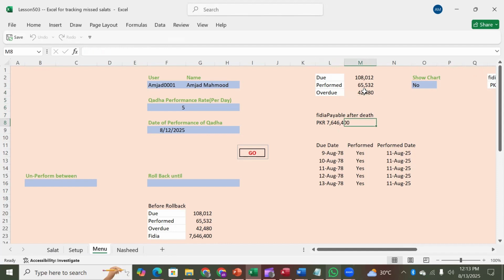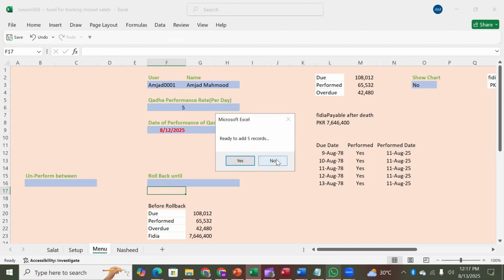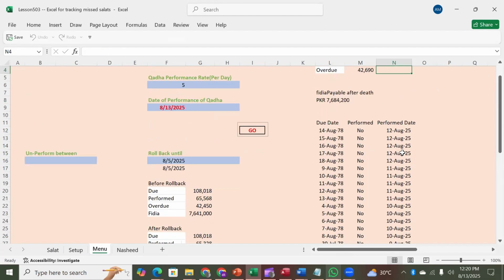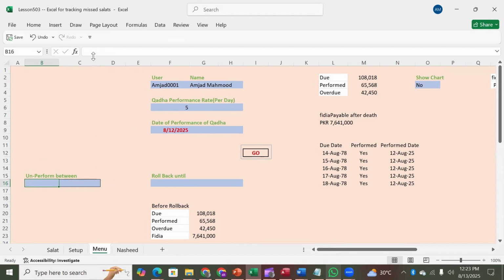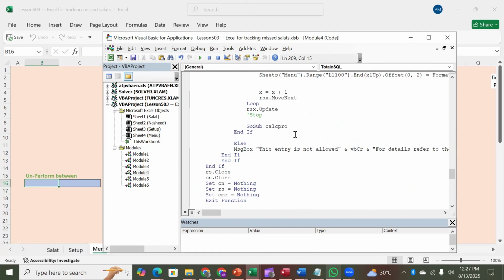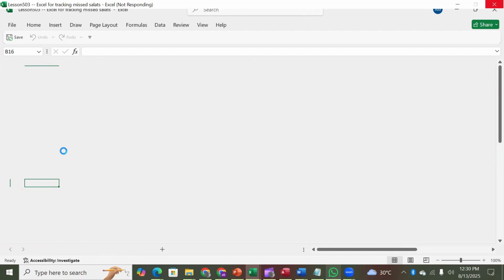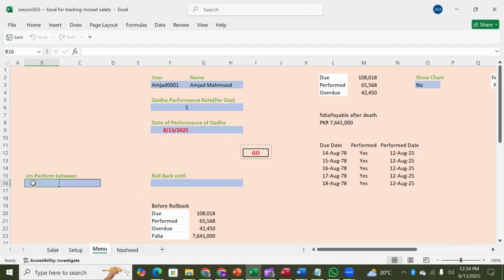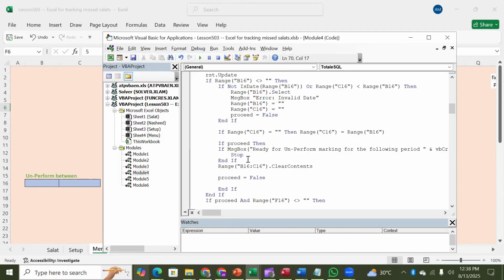Error-Proofing VBA: Robust Access table updates Part 1 [English]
Microsoft does not recommend or support using Office (Excel/Outlook) for automated server-side processing (Office was designed as a client product). Running Excel/Outlook as an unattended service on a server is fragile, can fail under load, and has licensing complications. If you want a stable 24/7 service, you should either run a proper remote desktop/VDI environment with interactive sessions OR modernize the architecture to use cloud APIs/services. Strategies for fortifying VBA code will be explored, ensuring the integrity and reliability of Access table updates. The intricate process of handling potential errors and creating resilient update mechanisms will be demystified, providing viewers with actionable insights.